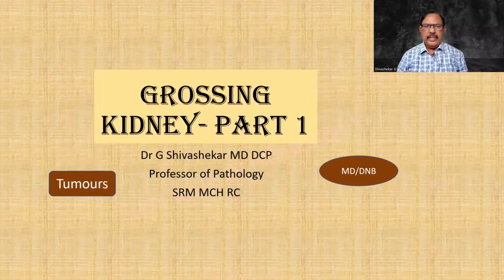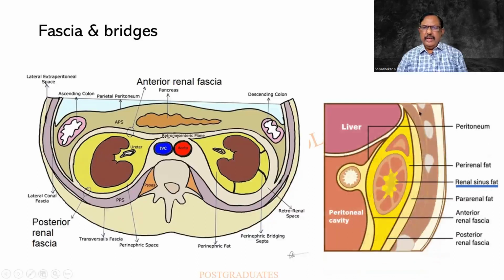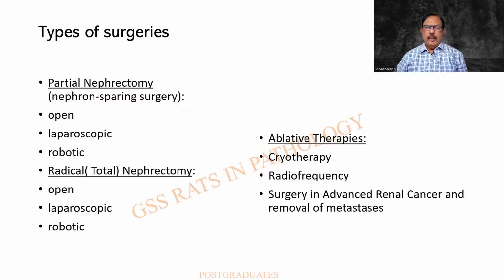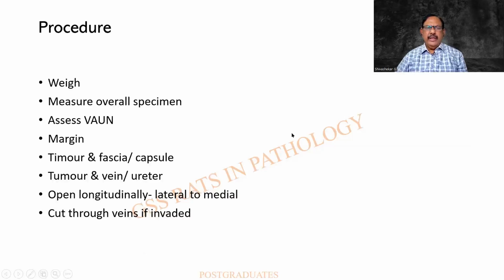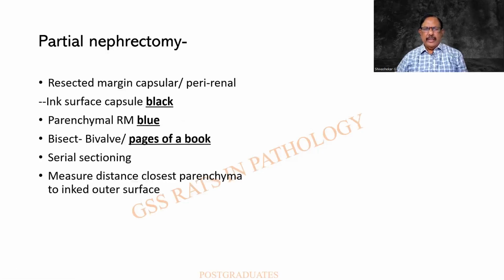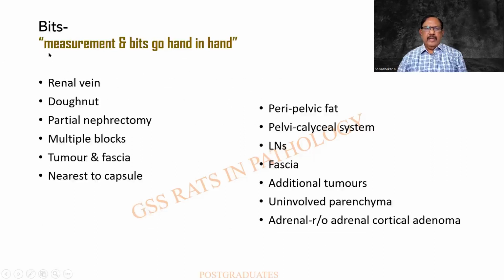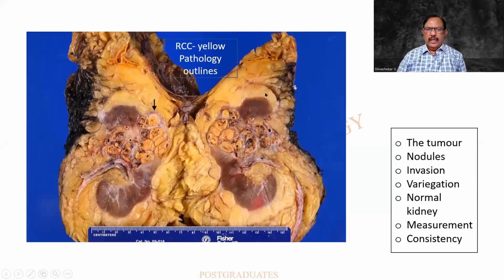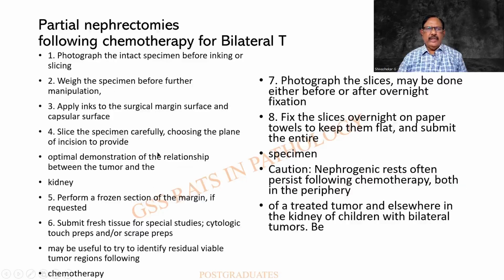Grossing Kidney- Mandatory for PGs- Technical aspects Dr GSS SRM MCH RC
A must for Postgraduates. Plunder the information